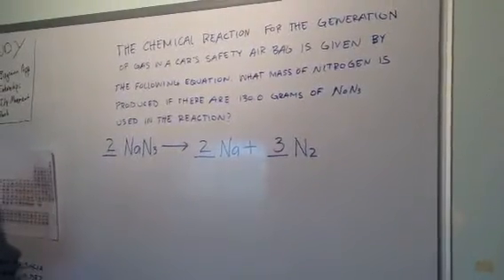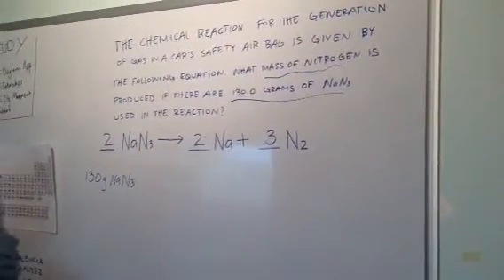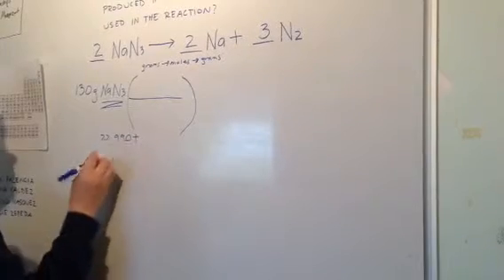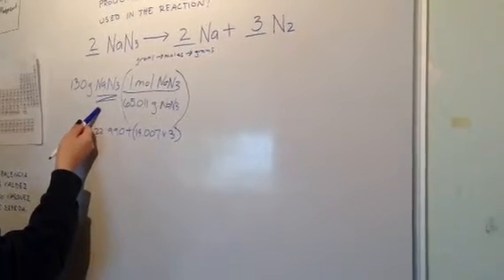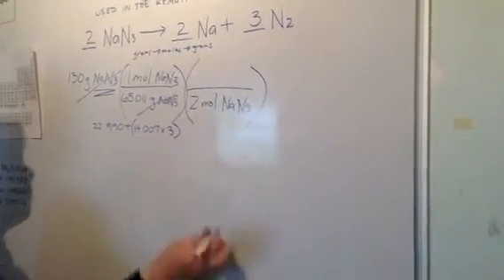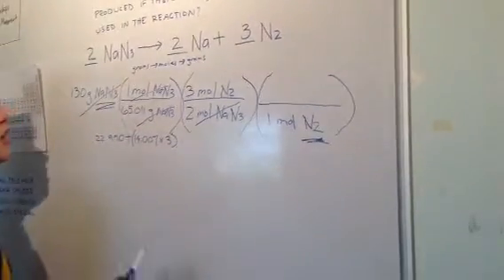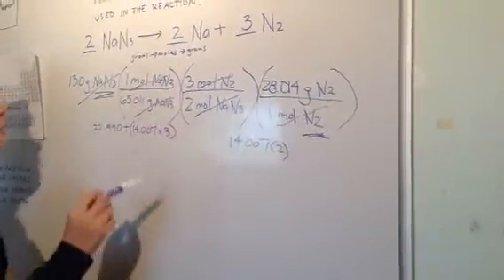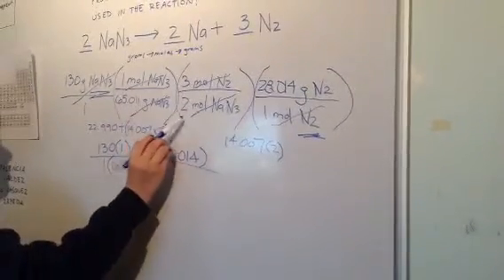Chemistry Rough Draft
Bryan Palencia
Ariana Valdez
Francisco Vasquez
Charlie Zepeda